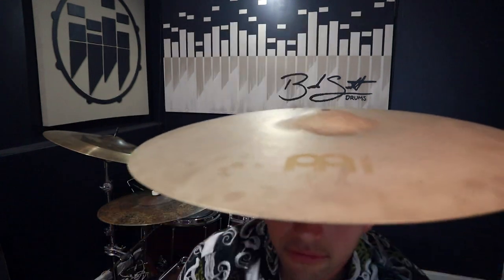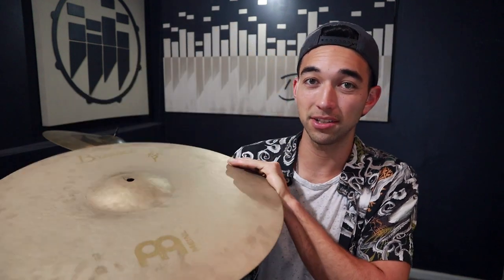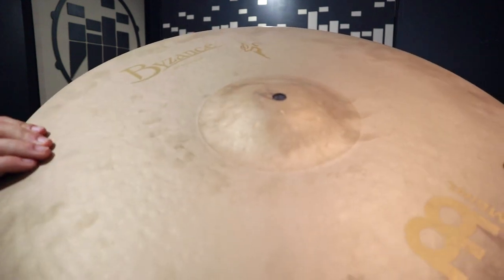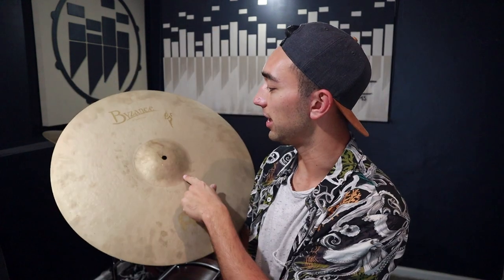My New Ride Cymbal (THANKS TO YOU!)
I bought a new Meinl Byzance 22" Vintage Sand Ride.
I used to have this same cymbal back in the day but due to financial hardships I sold it. (Thinking I wouldn't want it.) Well... what a mistake. I've been missing this sweet sound for some time now and I am beyond stoked to be reunited with a different (yet unique) Ride of Sand. It was all possible because of YOU! Here's a quick story/demo of the cymbal. I can't thank you enough for watching my videos and hope you continue to enjoy!